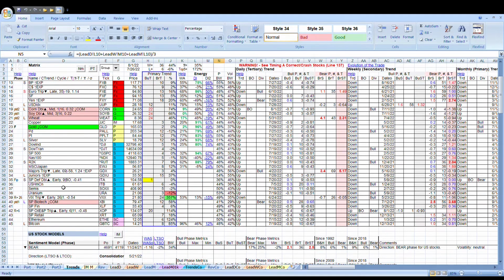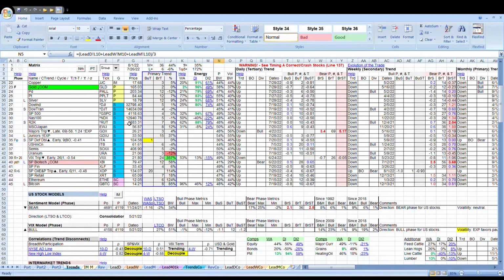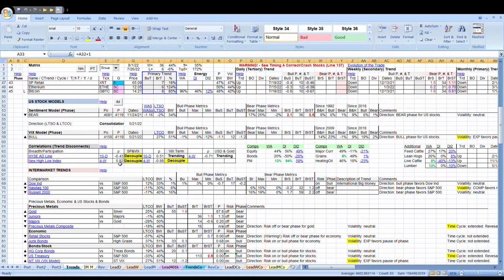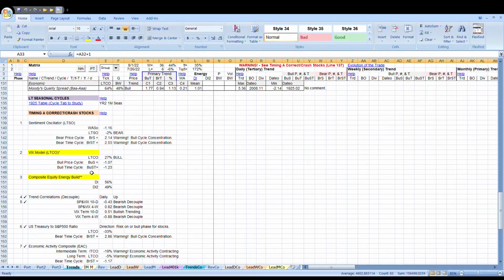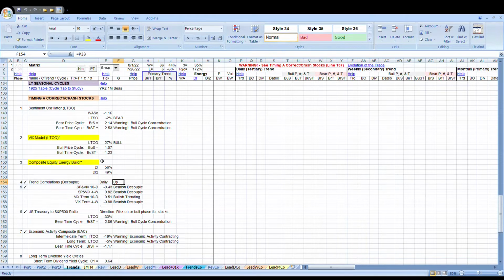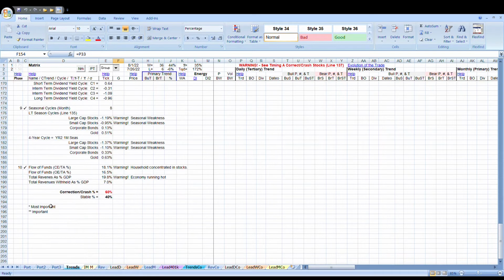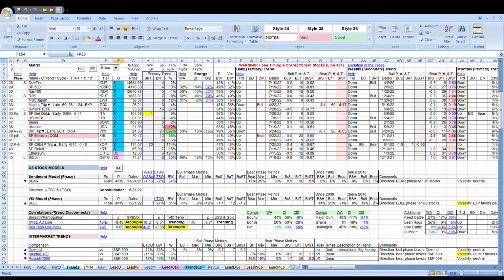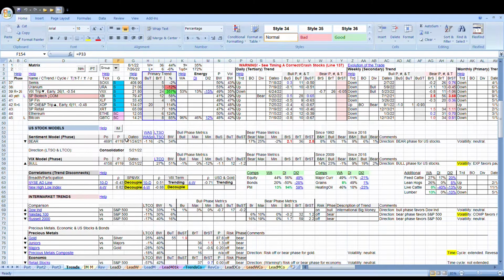Matrix Review 080222 HD Bearish Decouple